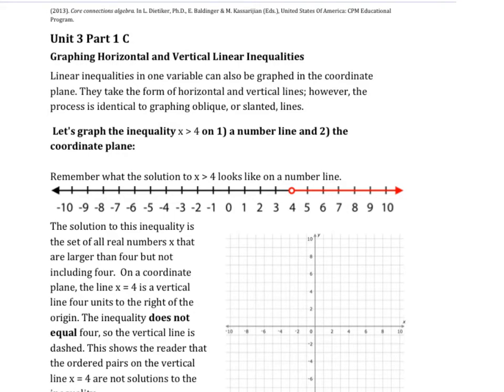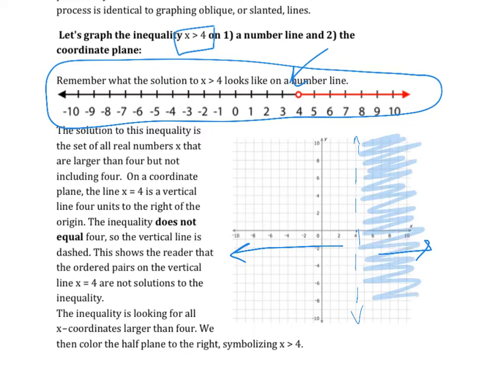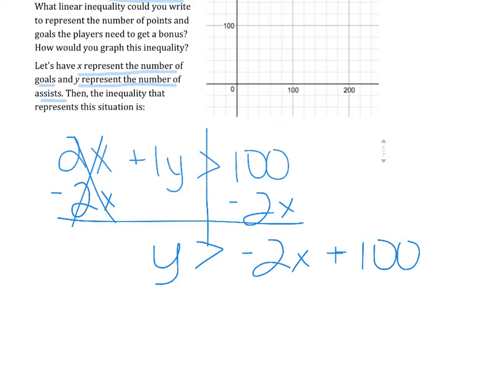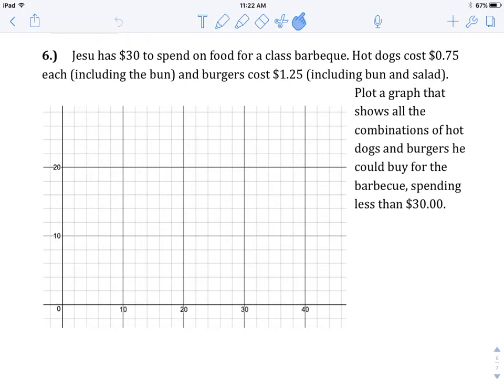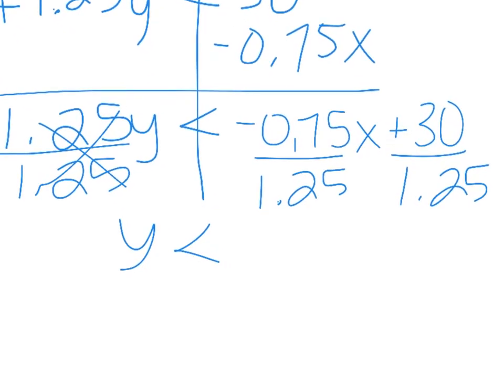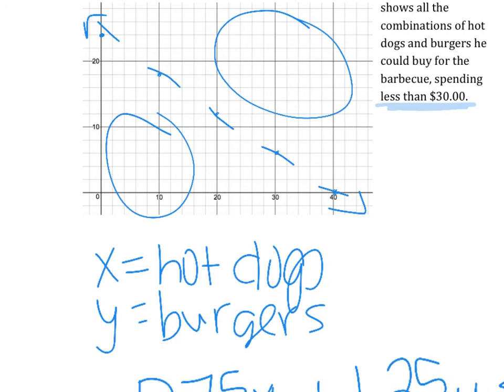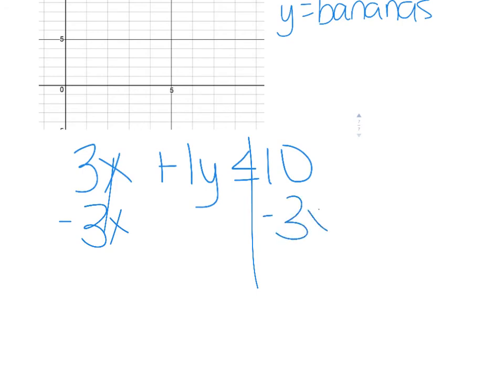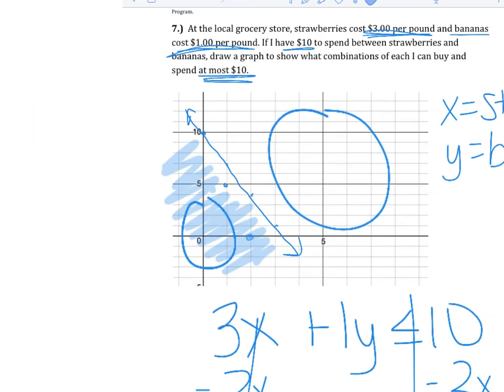Unit 3 Part 1 C Notes